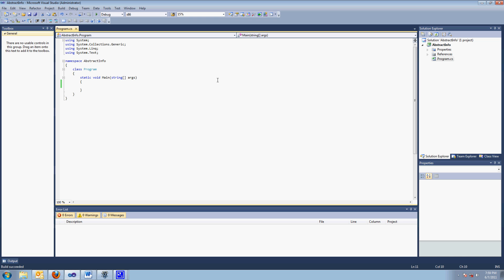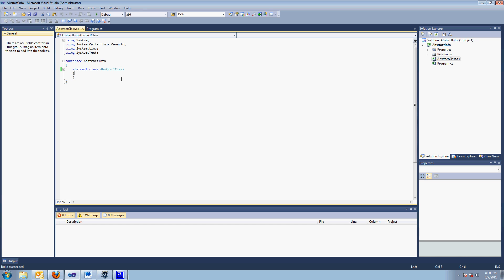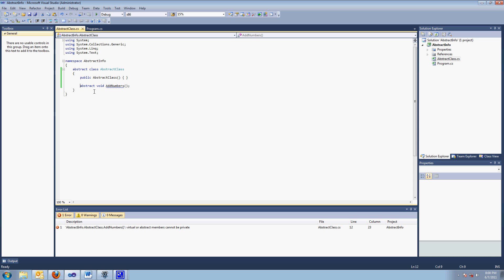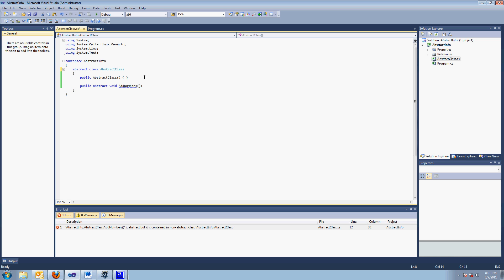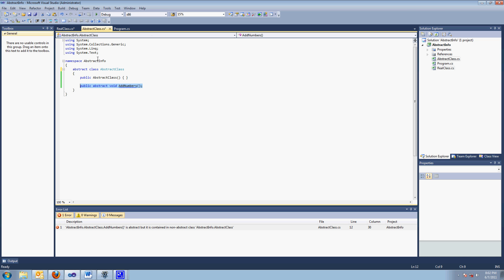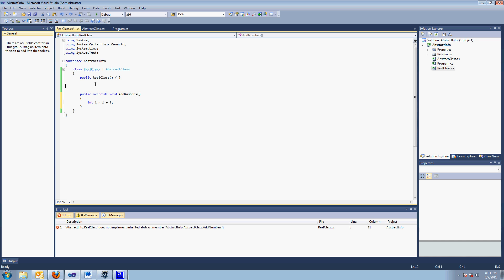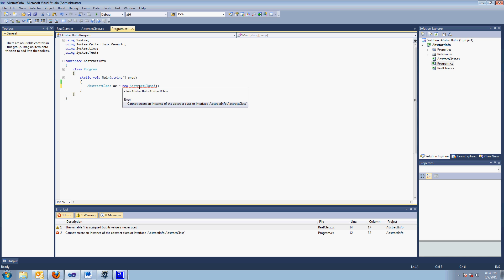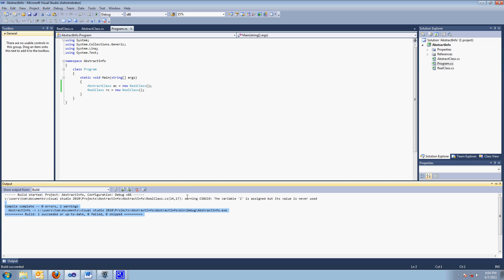.Net Interview Questions - Abstract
What is an abstract method?  What is an abstract class?  Doesn't matter if you never actually create them, the interview will ask you about them.  This video covers the basics and should get you through that portion of the interview.